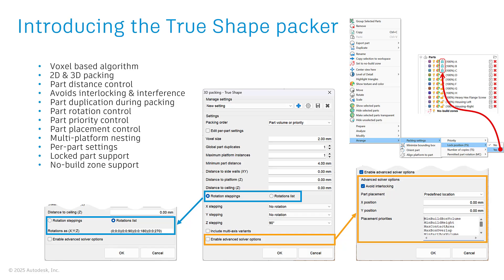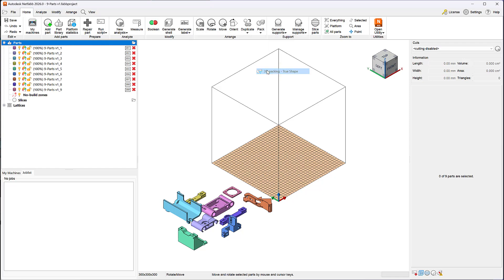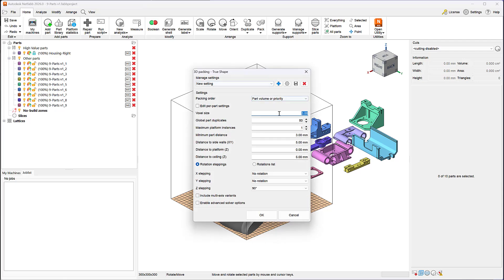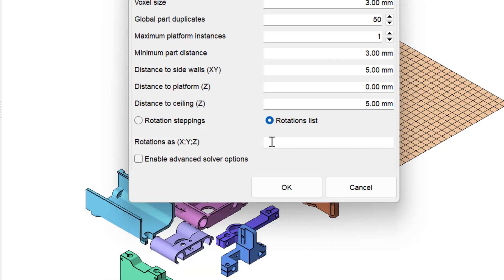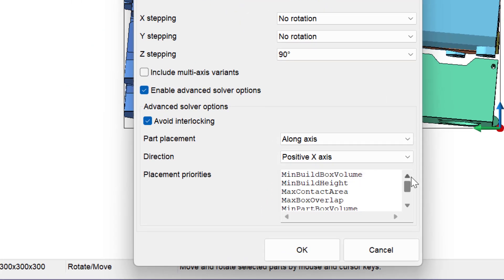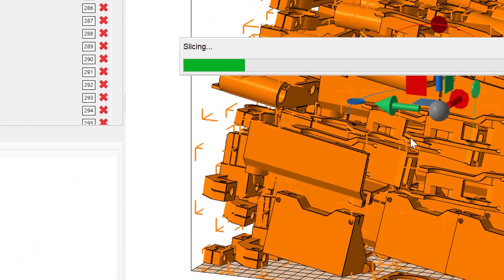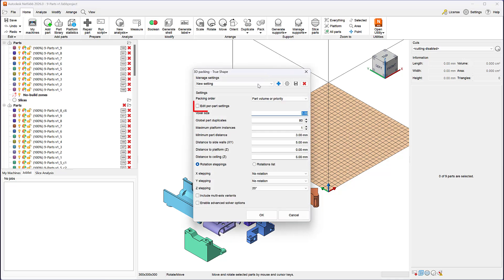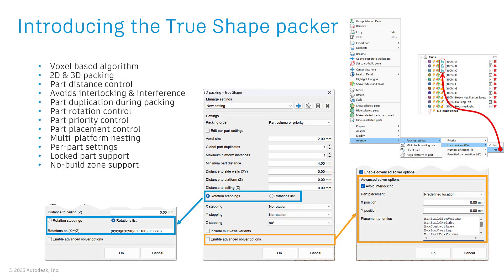Netfabb 2026 What's New – Packing improvements - Introducing True Shape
Probably the most exciting improvement in Netfabb’s 2026 release is the True Shape packer. True Shape is Autodesk's state-of-the-art, voxel-based 2D and 3D packing algorithm. It can now be accessed via Netfabb’s user interface and automated with Lua scripting. Several Netfabb menus and settings have been updated to support this new packer and optimize workflows that benefit from it. In this video, we will show you how to use this new nesting technology and explore all its options.